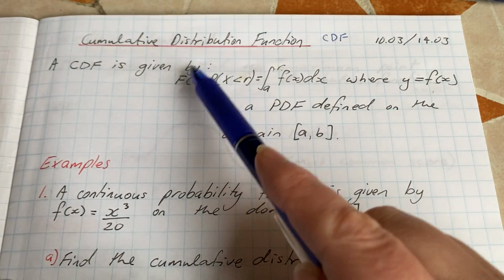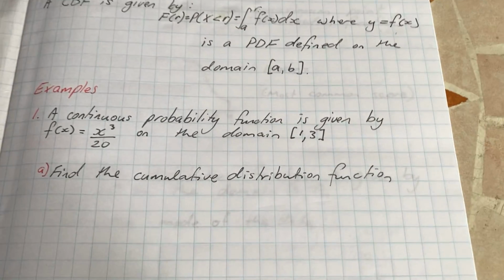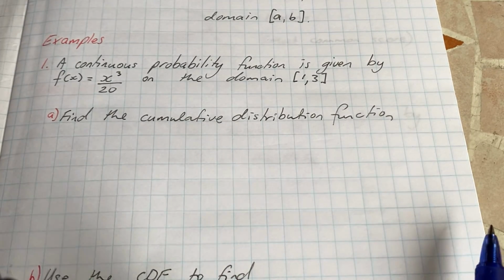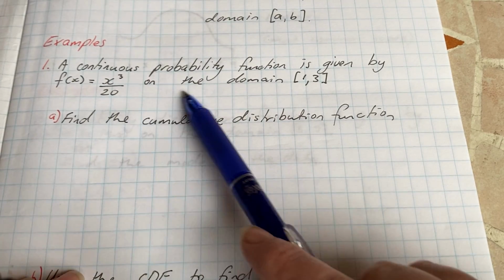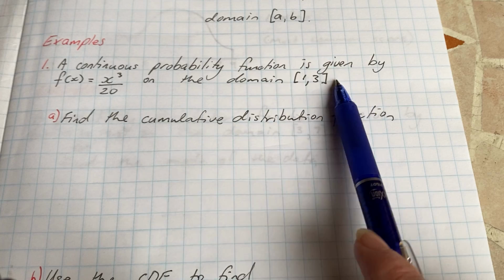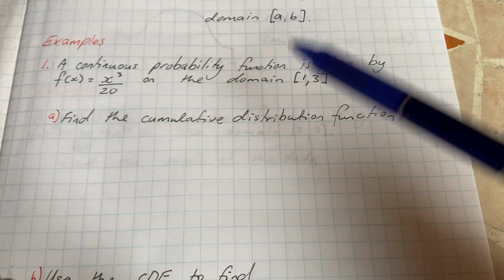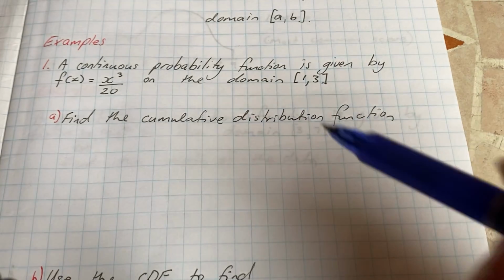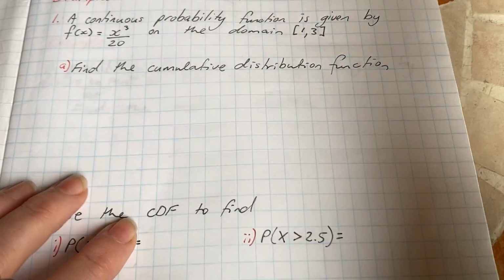Cumulative Distribution Function